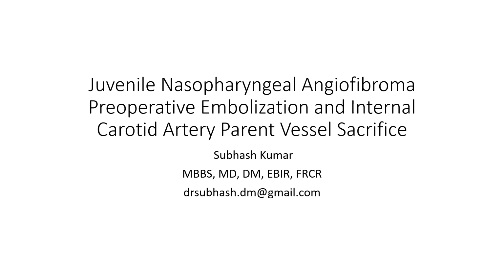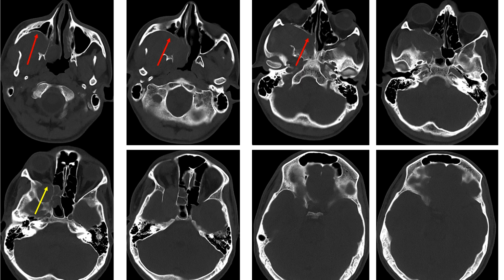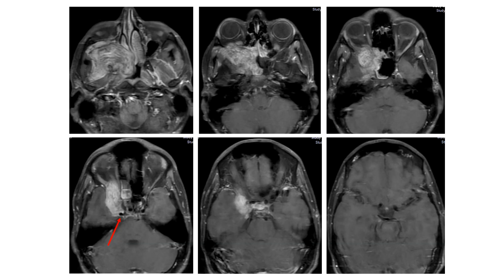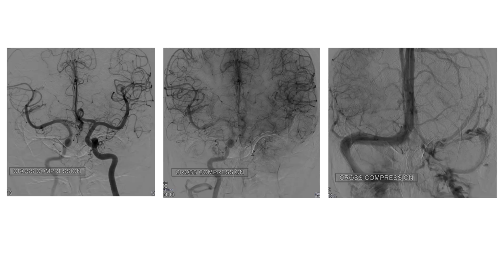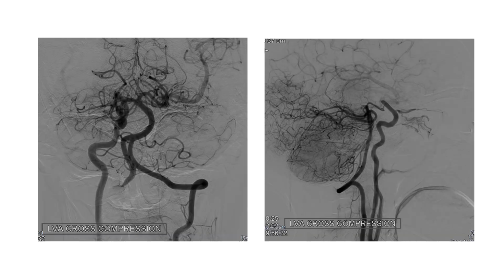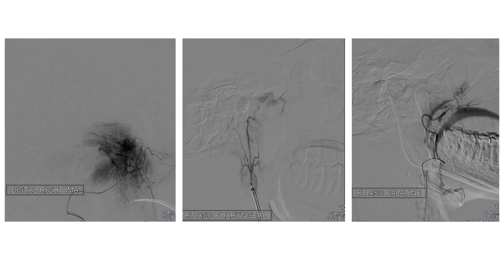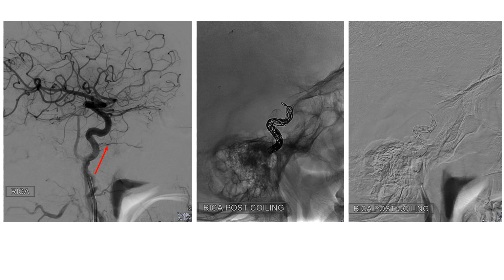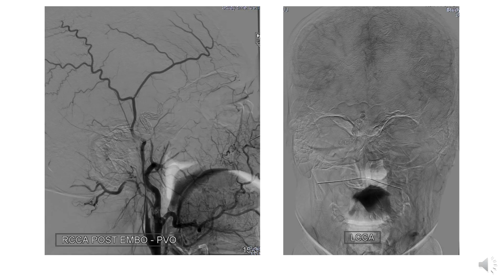Preoperative embolization and internal carotid artery coiling - Juvenile nasopharyngeal angiofibroma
Case of recurrent epistaxis in a young boy with large right sided juvenile nasopharyngeal angiofibroma, demonstrating intracranial and orbital extensions.
Preoperative embolisation of ECA branches and ICA sacrifice with coils was done.
Complete tumor excision achieved without complications